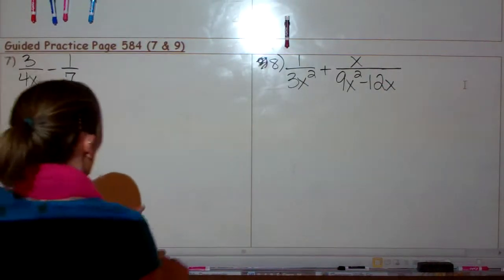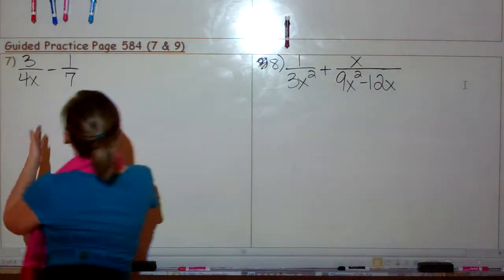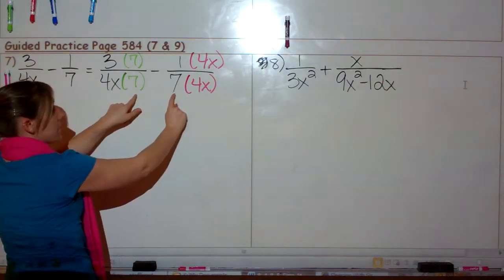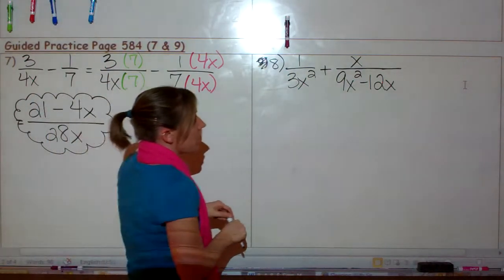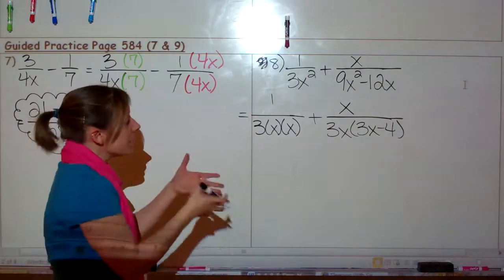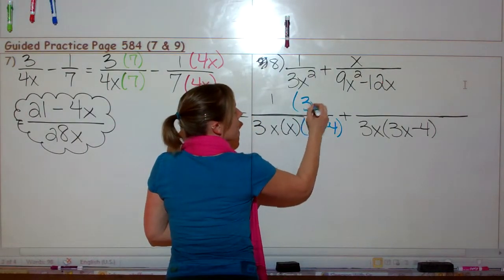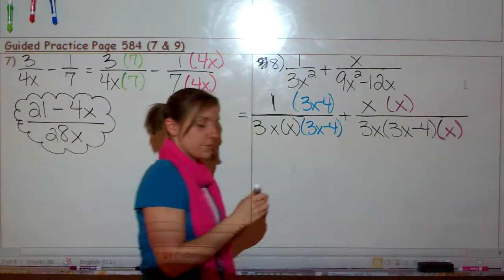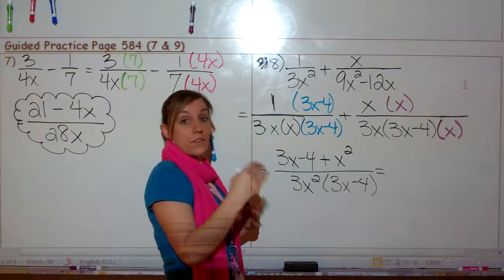YHS (13-14): Alg 2/Unit 6, Lesson 4 (Gd Pract #7 & #8)